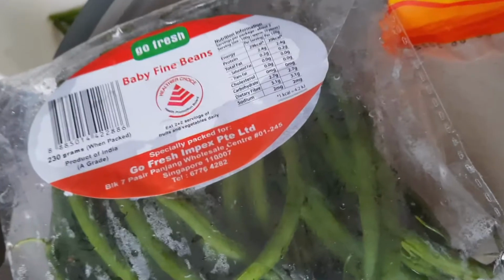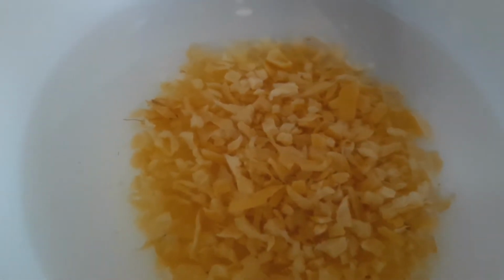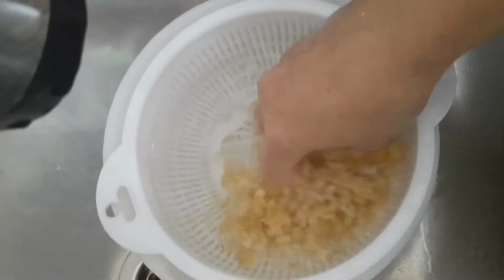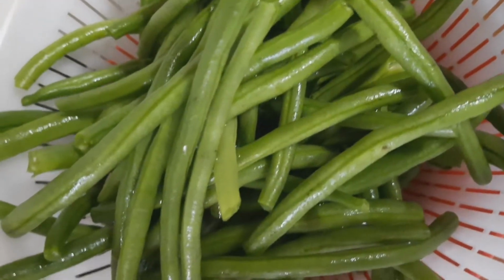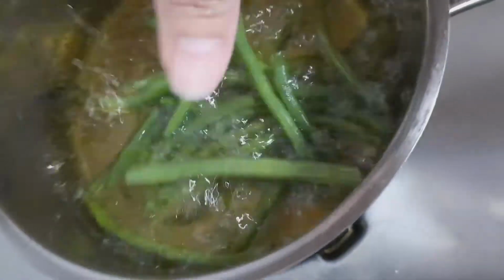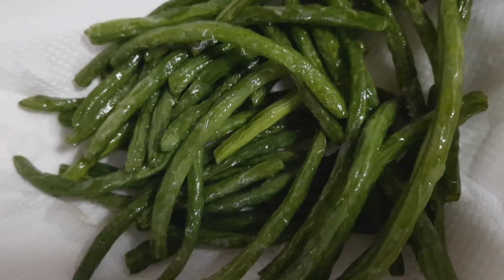stir fry french bean / chai po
is just very simple to cook